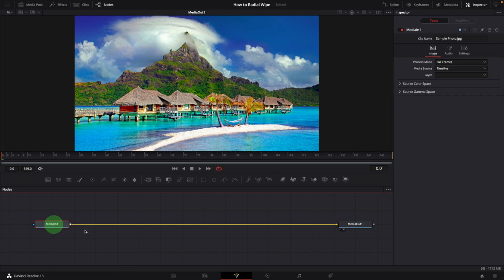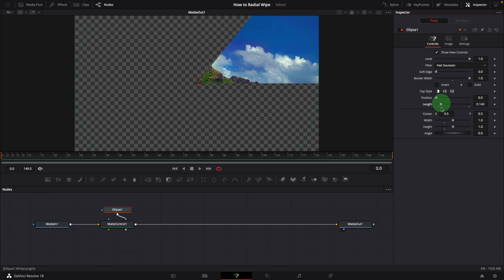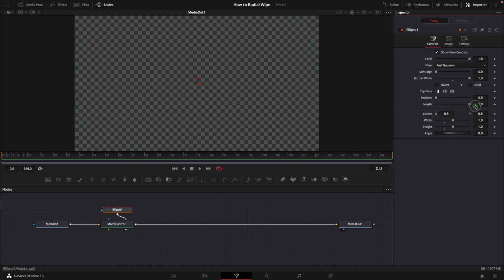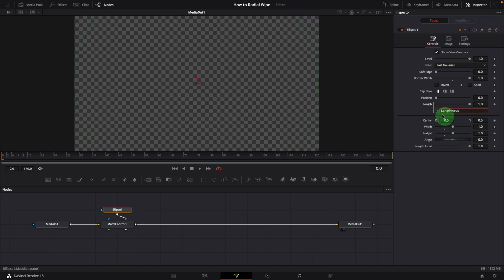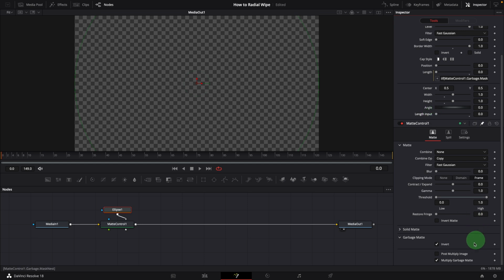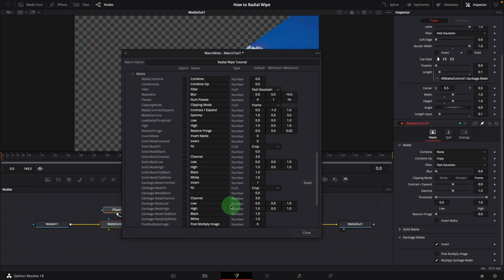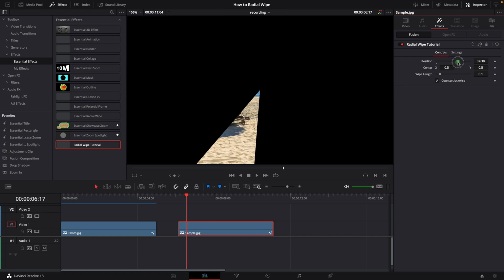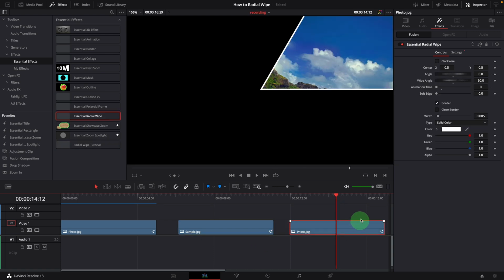Create Radial Wipe Effect Template in DaVinci Resolve - Fusion Tutorial for Beginners